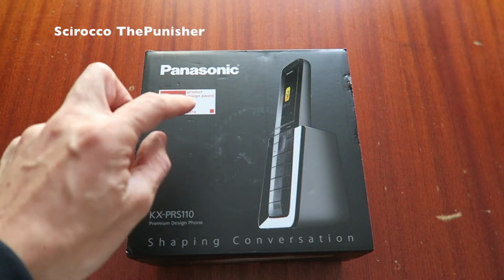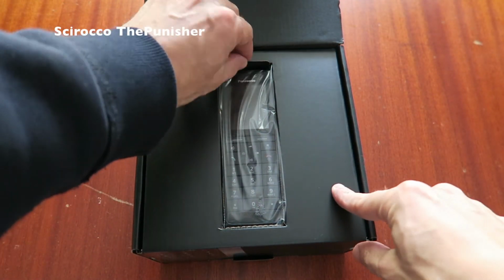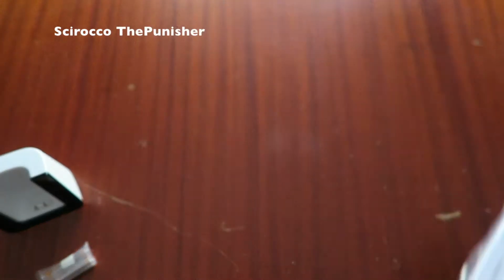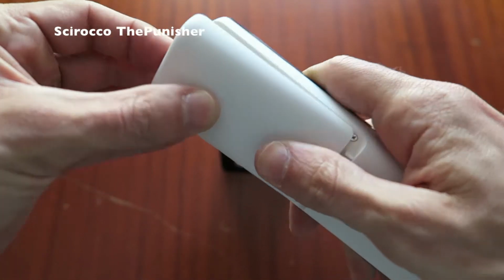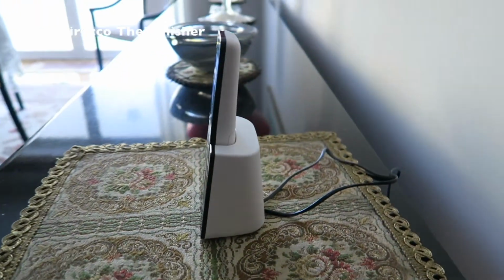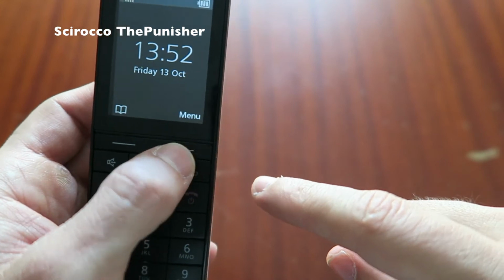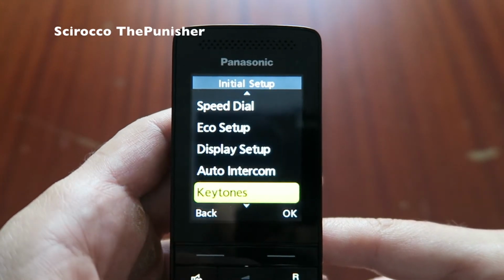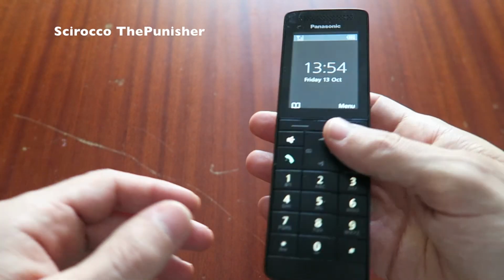Unboxing & Review: Panasonic KX-PRS 110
Unboxing Panasonic KX-PRS 110